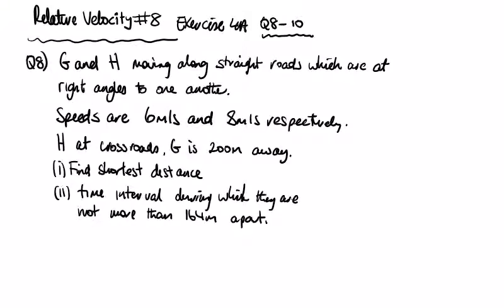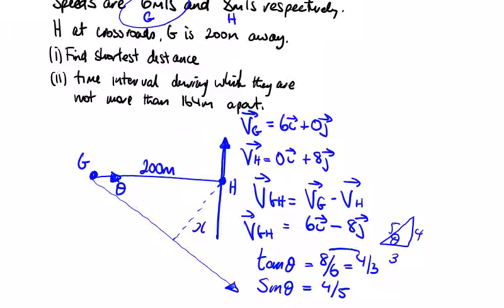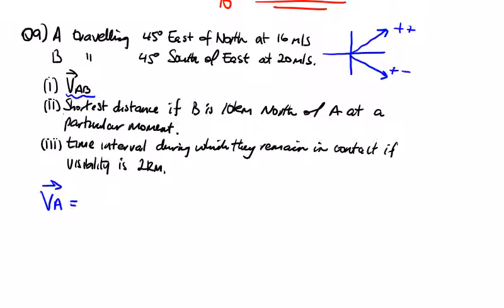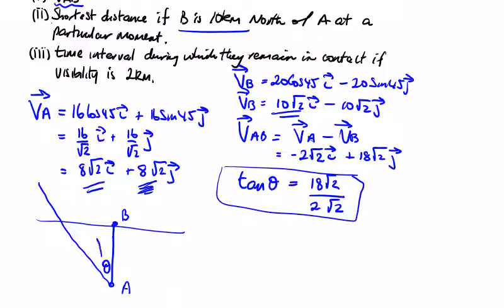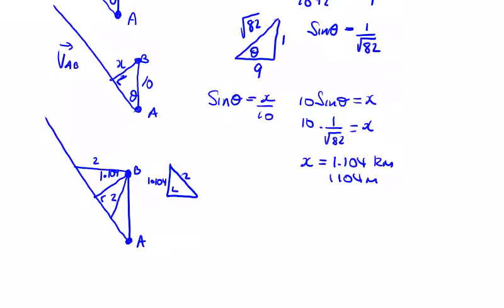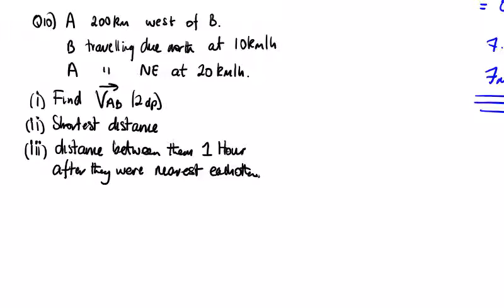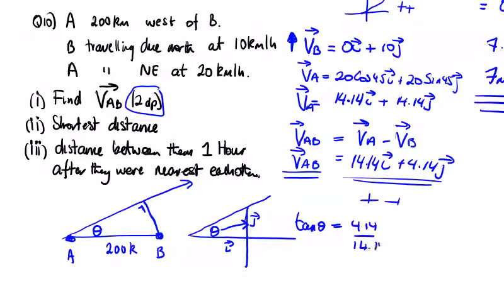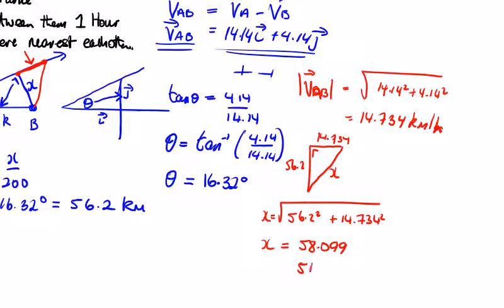Relative Velocity #6 Shortest distance between particles